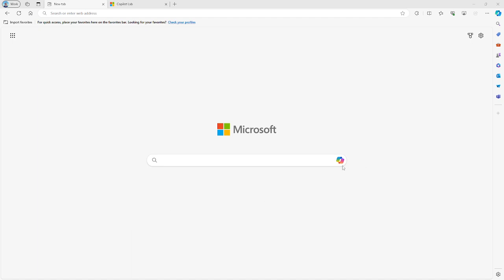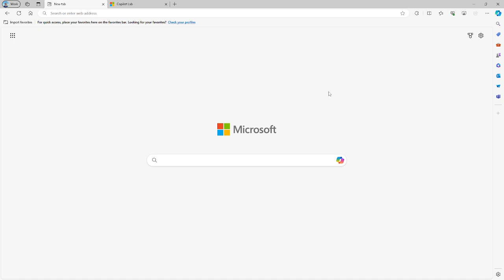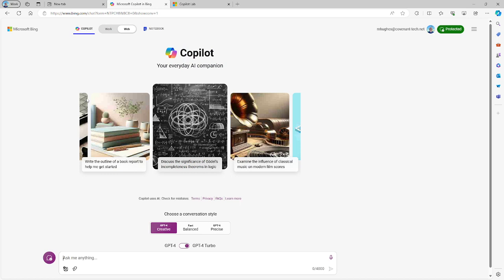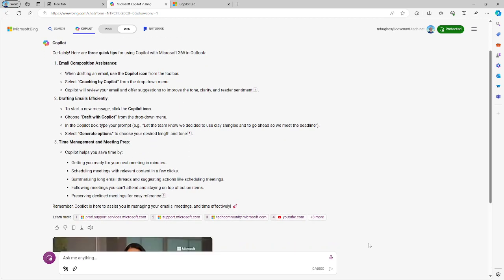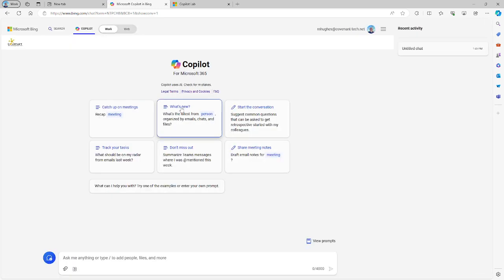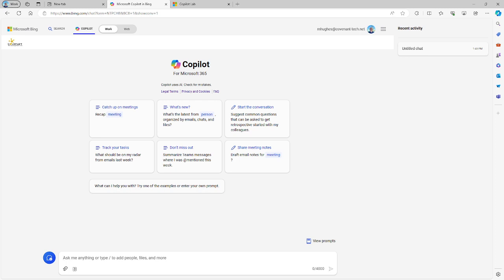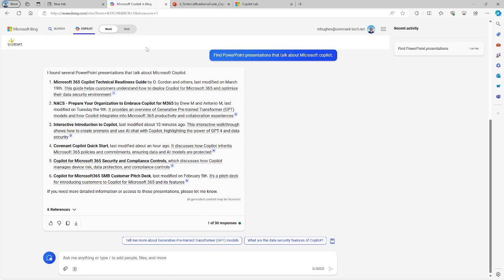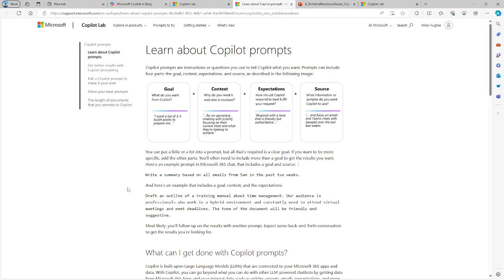Quick introduction to Copilot for Microsoft 365 and where to start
In this video, I will give you a quick introduction to Copilot for Microsoft 365 and explain how to use it within the Edge browser. I describe the difference between web search and work search and briefly discuss Microsoft 365 data security around copilot.

** I mentioned the video; you have to use the Edge browser. That is not true. You can use any browser but edge in Chrome or the preferred. **

• Training – YouTube Channel
• Training - Copilot Scenario Library - Microsoft Copilot Scenario Library – Microsoft Adoption